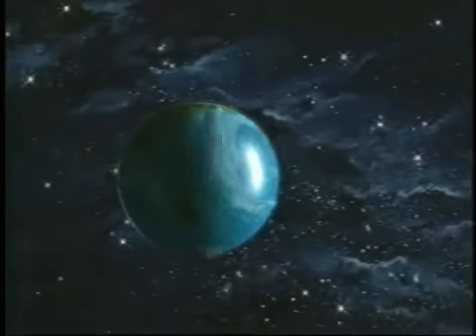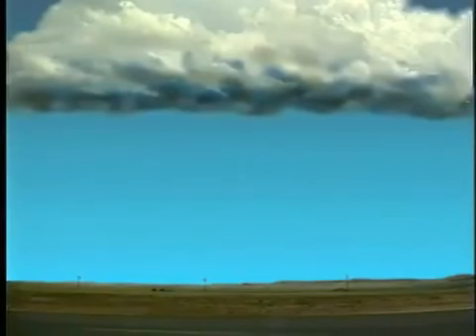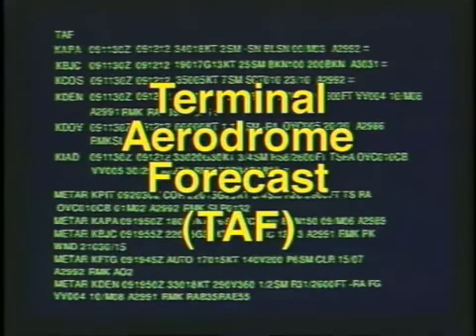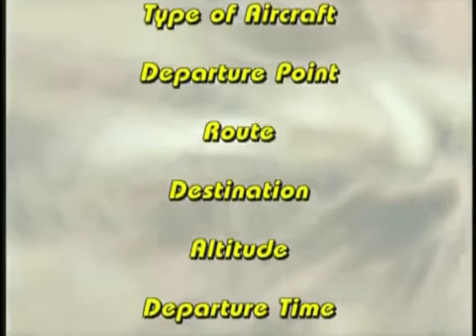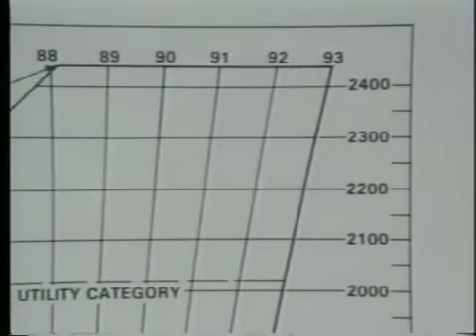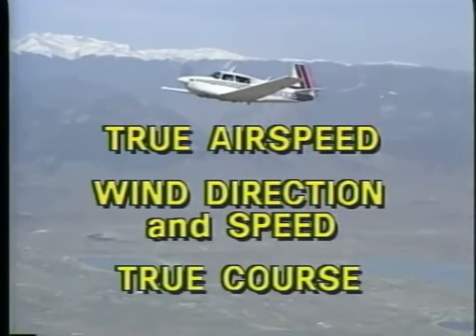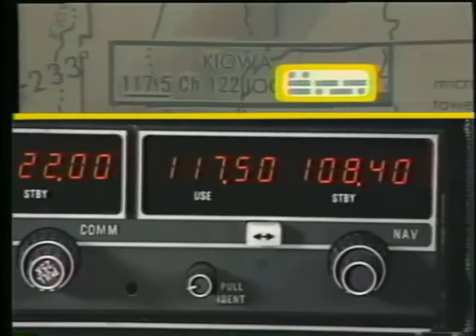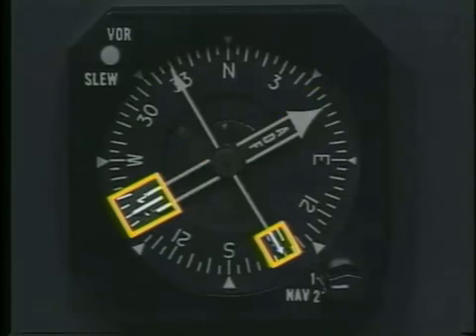Jeppesen Private Pilot DVD2